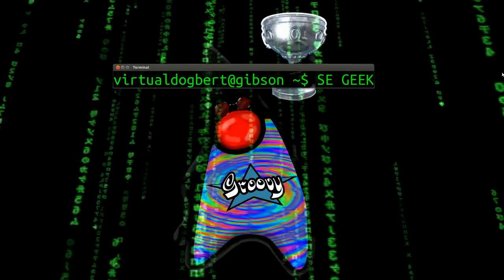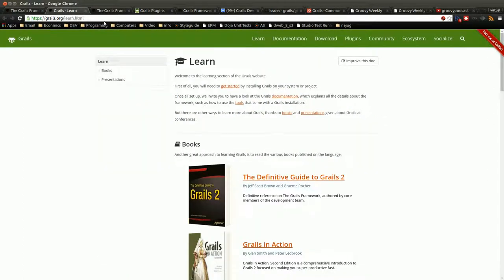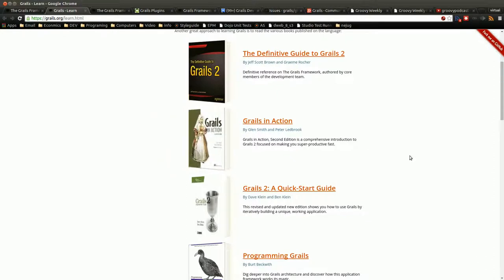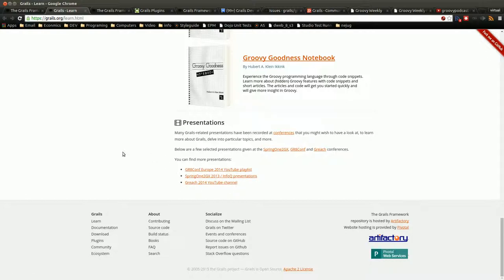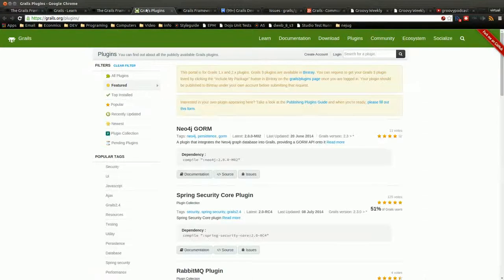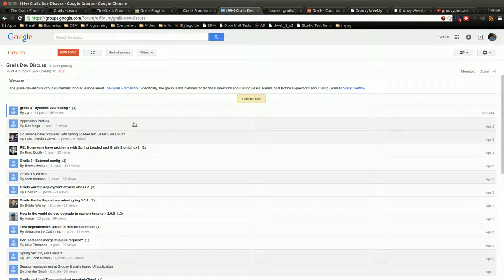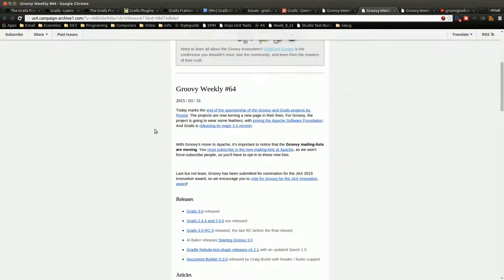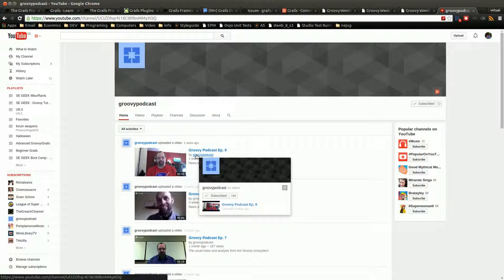SE GEEK Episode 49 Grails Resources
Grails Resources
In this Episode I will talk about where to go to find out and learn more about Grails.

There will be a new podcast episode tomorrow for the Groovy podcast, probably focused around Grails 3:

Despite him being a little ahead of me I will continue to put out my own videos.